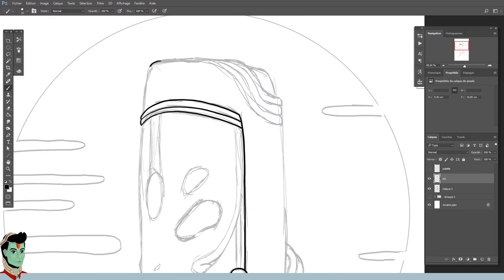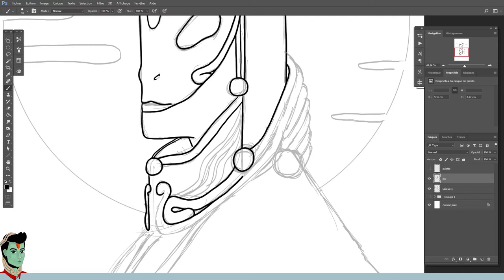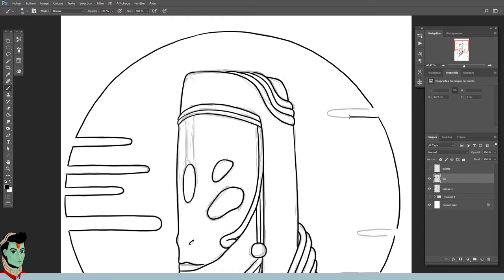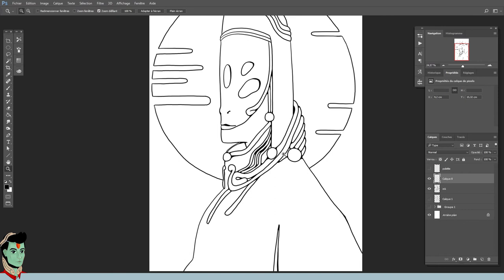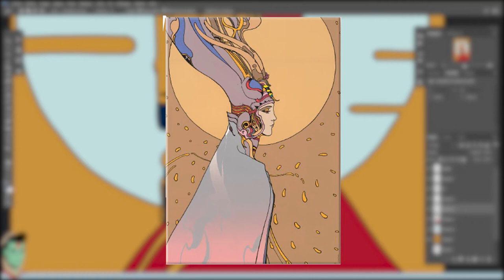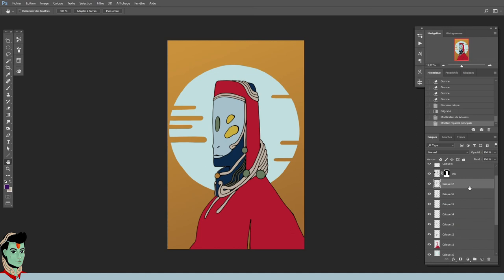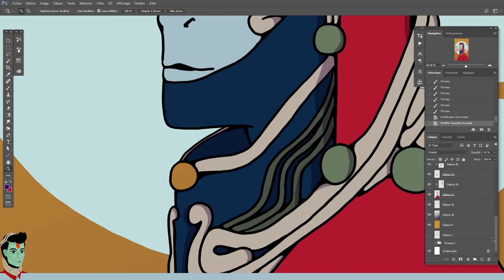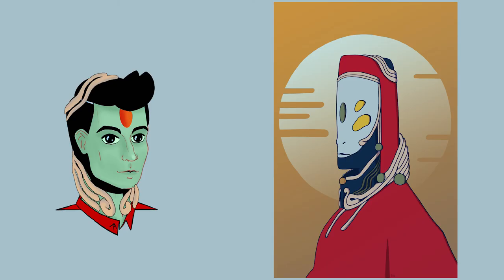A study of MOEBIUS: my favorite artist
Jean Giraud, Moebius, is porbably my favorite artist. His mix of simple shapes, intricate designs and brilliant color palettes have always been a huge inspiration to me, when I grew up reading BD, bande dessinées.
I want to study his illustrations, while mixing in colors I found from gastonpacheco_art on instagram.

Video editing software: Adobe Premiere Pro CC 2019
Screen recording software: OBS Studio
Image editing software: Adobe Photoshop CC 2017
Microphone: Audio-technica 2020USB+
Audio recording software: Audacity
0:00 Introduction
0:14 Character design
2:27 Inking style & brush
2:53 MOEBIUS & why I fell in love with his work
4:23 Interesting color palettes
5:54 Shading & rendering
6:32 Finished piece & my advice to you